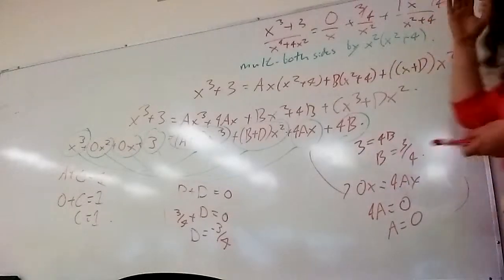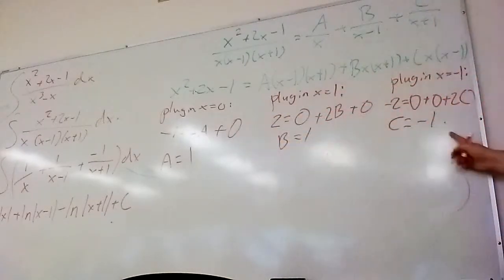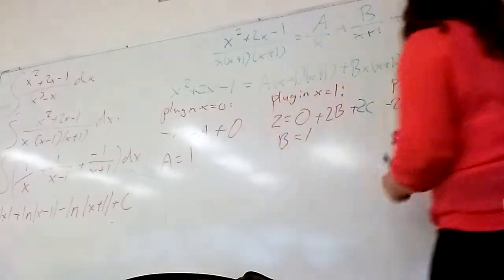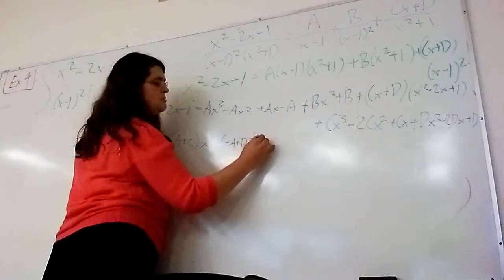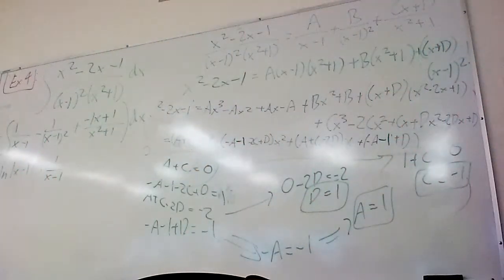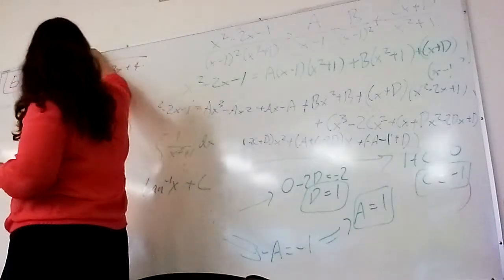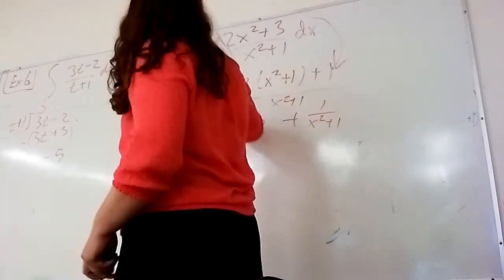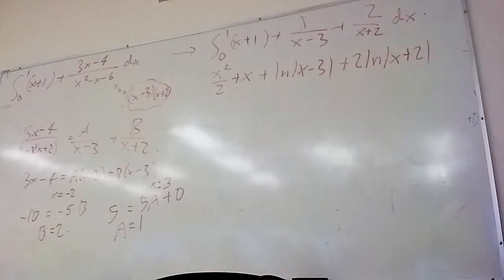Math 112 June 26. 2014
The part of class I was able to record on June 26, 2014